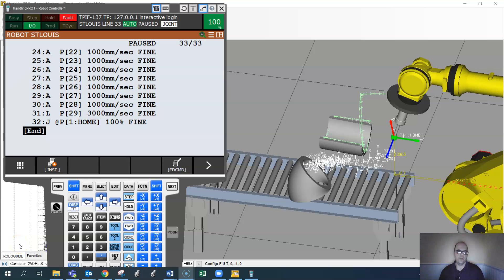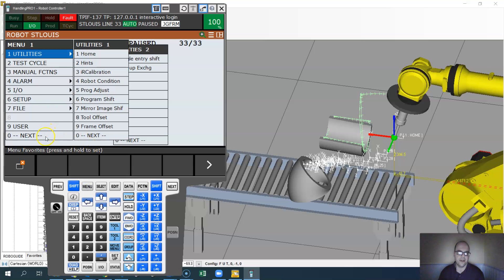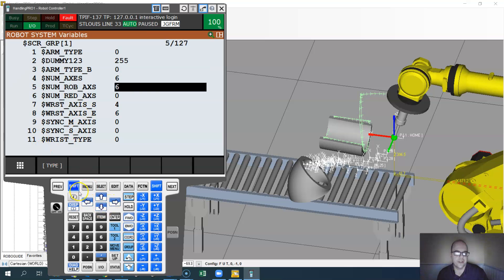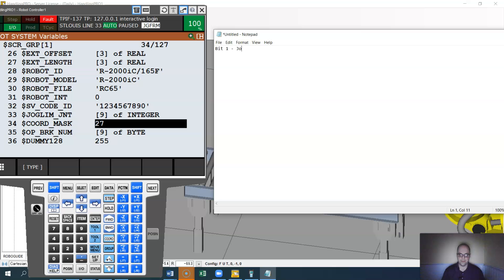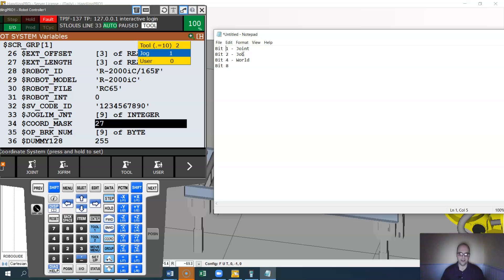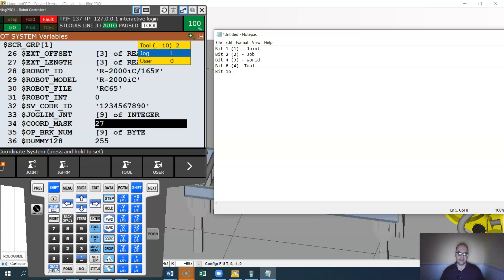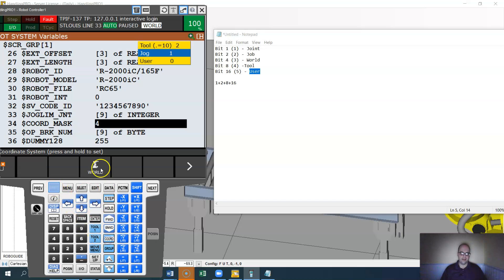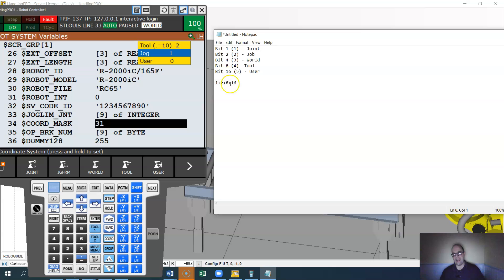What to do when World Jogging isn't an option for Fanuc Robotics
This is brief look at how to enable and disable different jogging options in Fanuc using the $SCR_GRP[1].$coord_mask parameter.